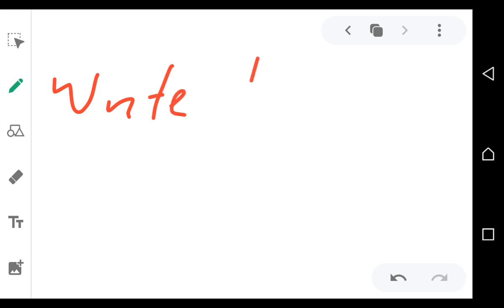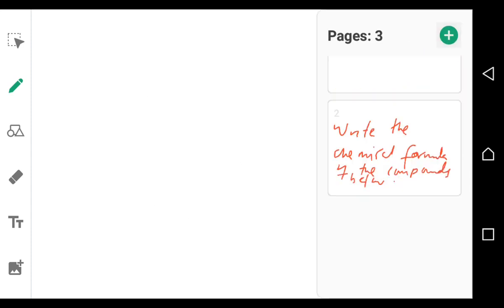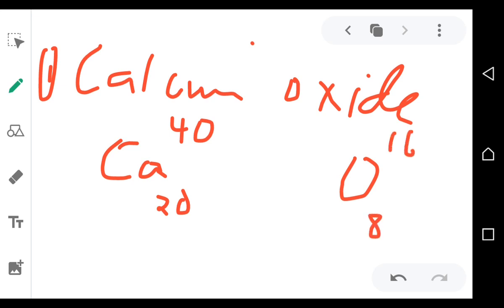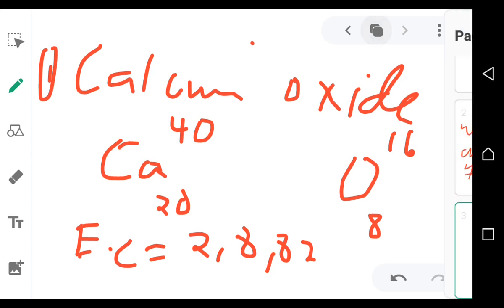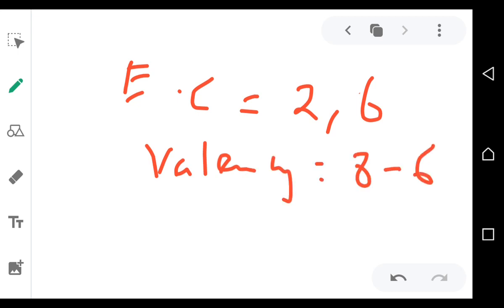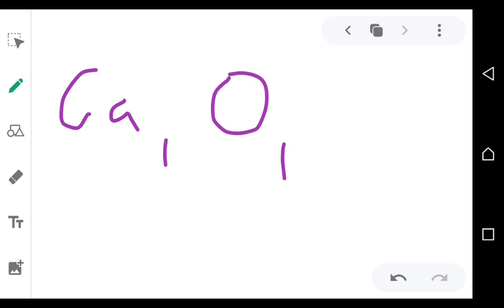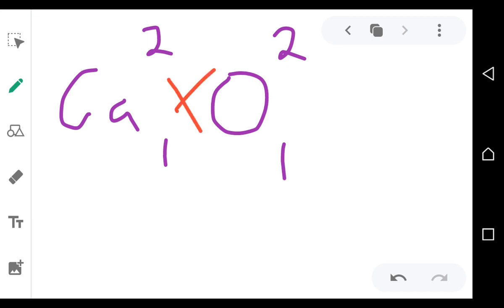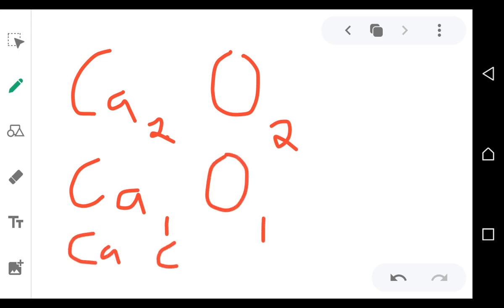How to write chemical formula